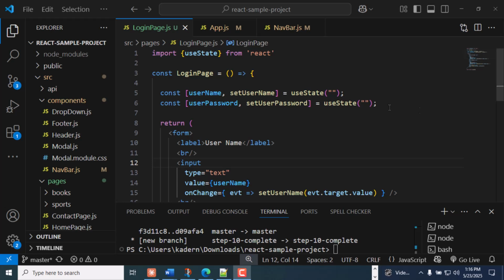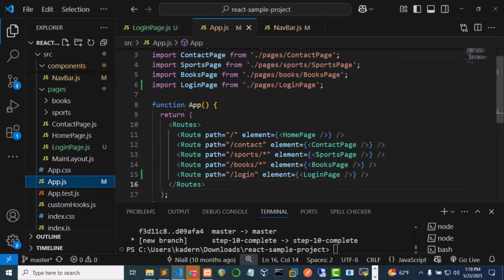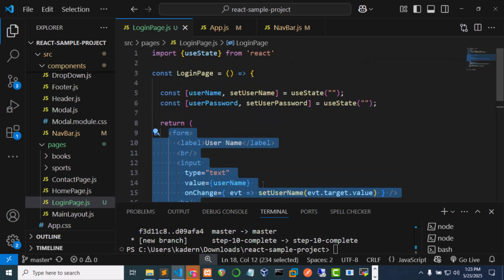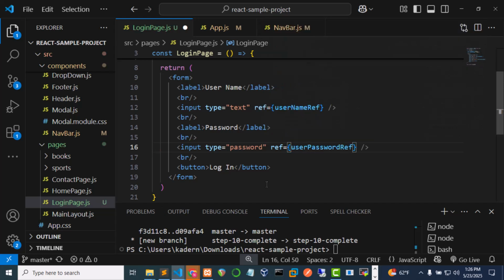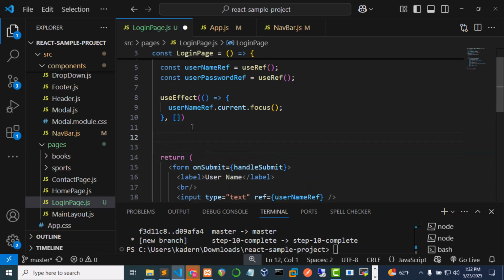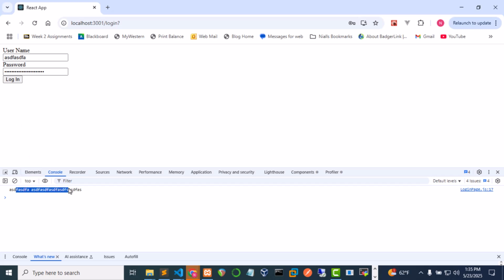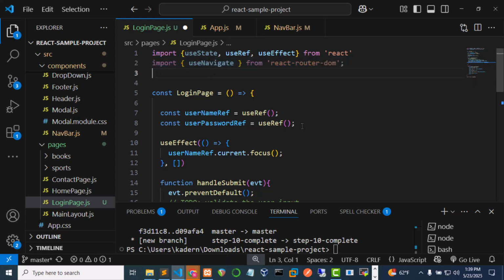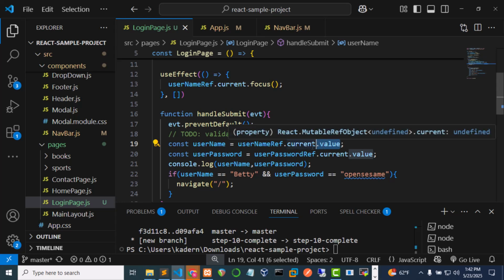React Sample Project Part 11 - useRef